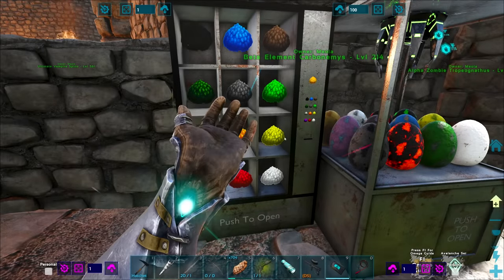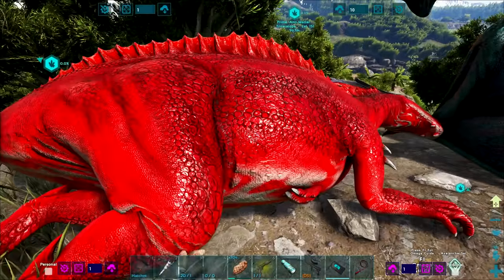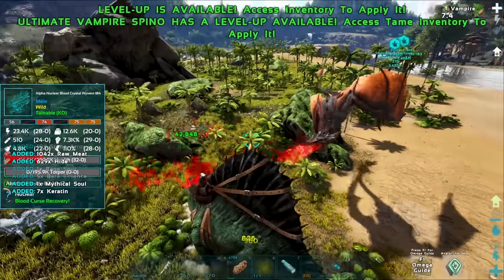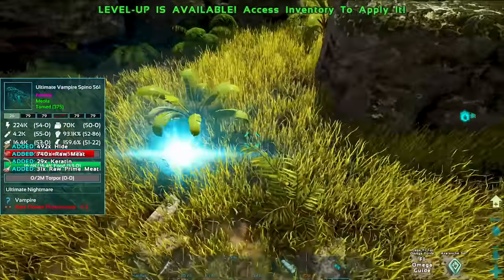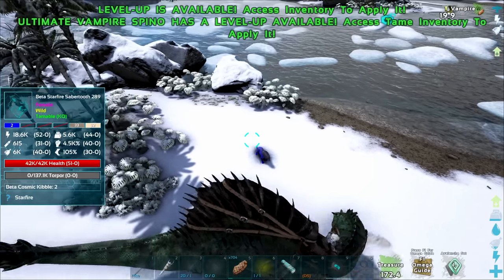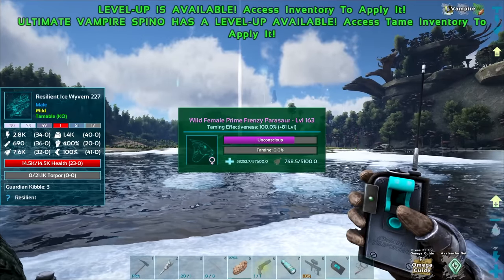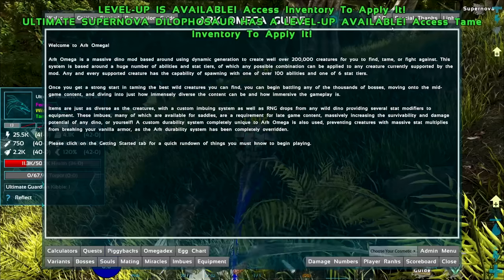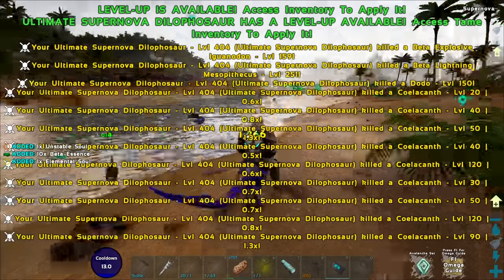This Dilo Slays its enemies with SUPERNOVAS! | ARK MEGA MODDED #19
Welcome to ARK Survival Evolved Mega Modded Survival! Iv compiled a collection of crazy mods, full of crazy creatures! This world is going to be insane!